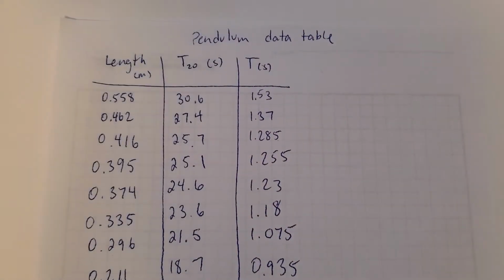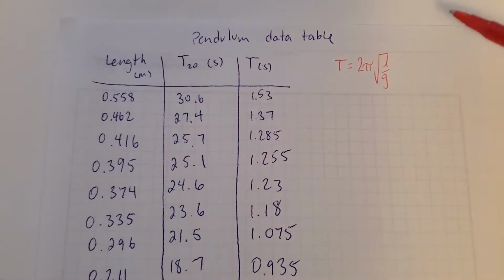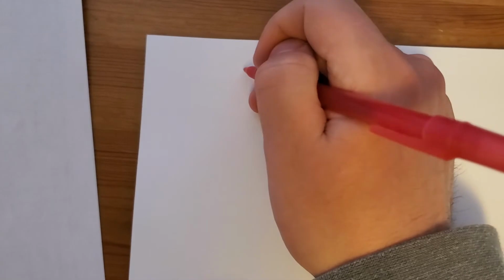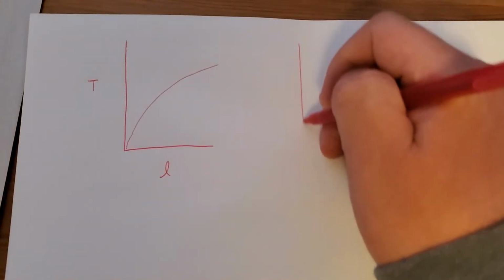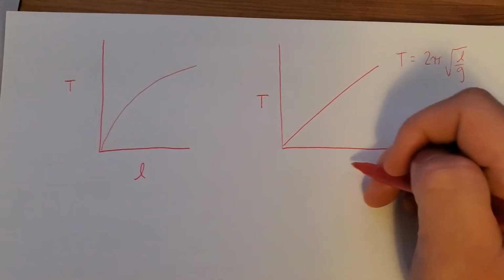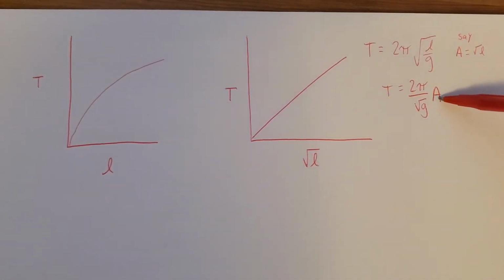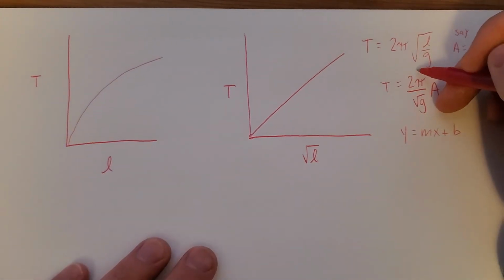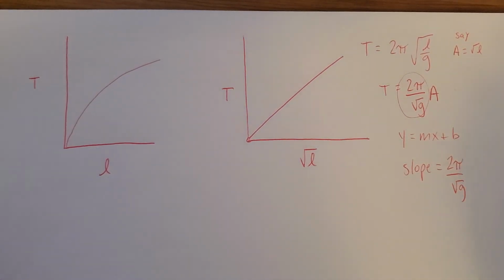Pendulum Lab analysis 1